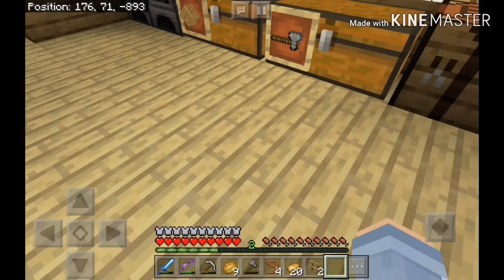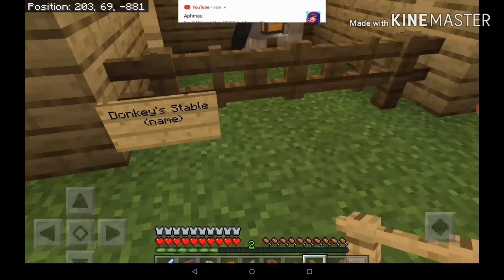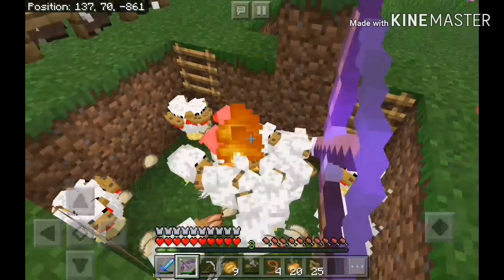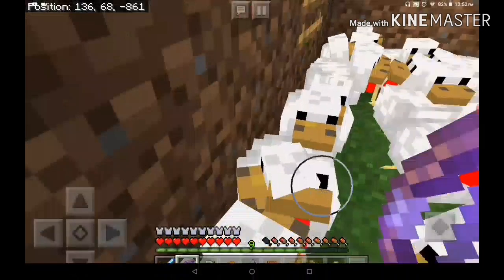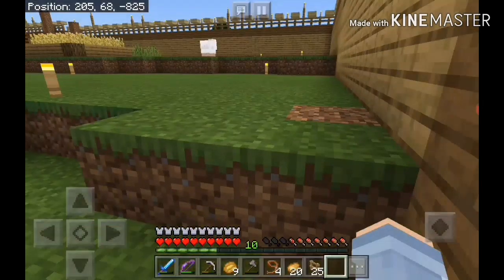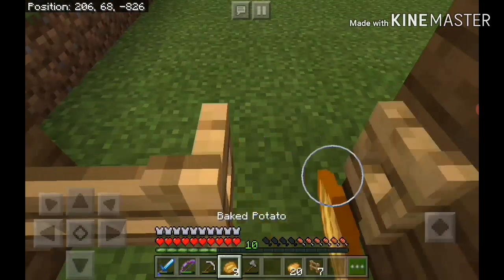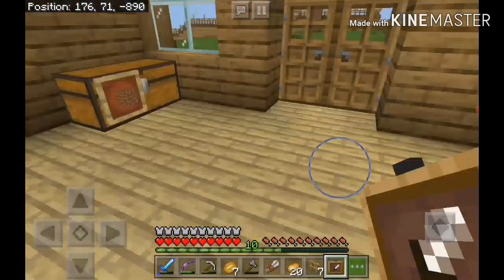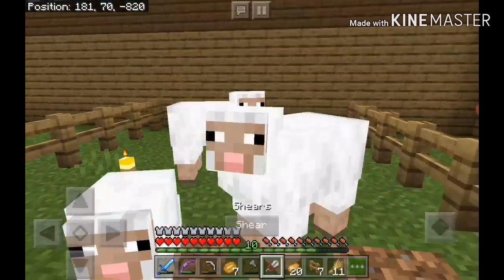Achievement Adventure (ep17) Sheep Farm!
Hey guys so I know today was supposed to be eposide 2 of my roleplay but sadly my friend lost Minecraft and it's taking him a really long time to get it back but thats ok because either Monday or tues it will come out and then I am hoping for episode 3 to come out next Friday and then maybe you will see two roleplay episode the following week.Also my anmation will hopefully come out maybe next Wensday but we will see but yah make sure to subscribe and hit the like button bye!!!